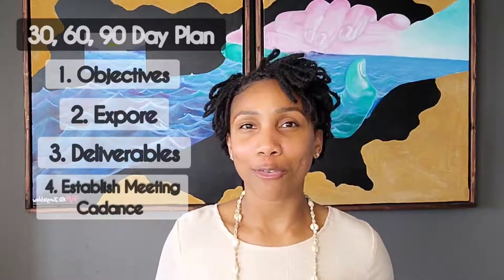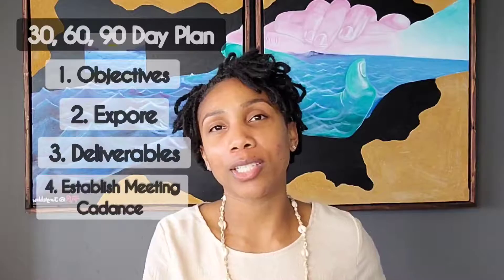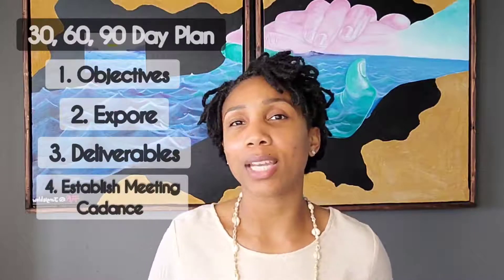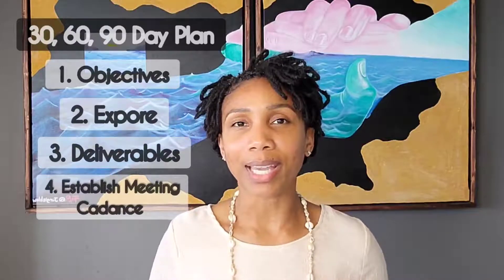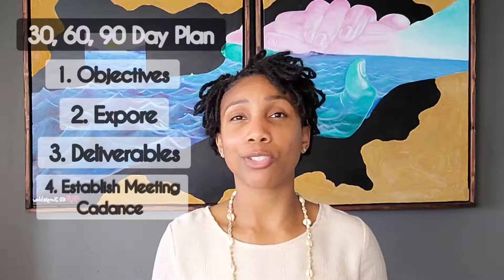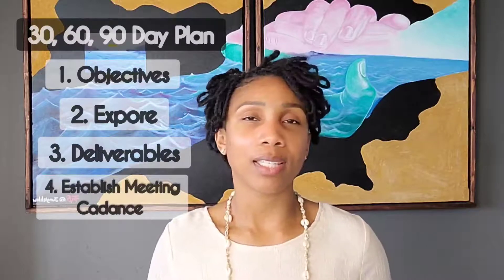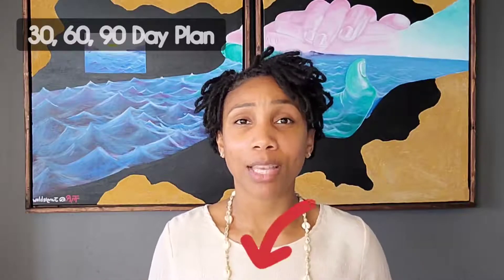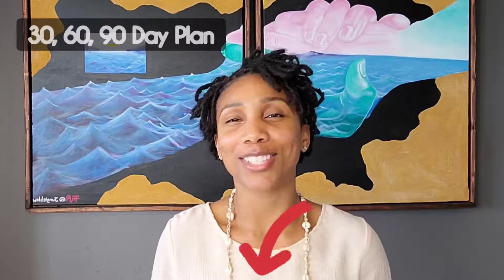How to Create and Execute a 30, 60, 90 Day Plan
When you begin a new business relationship or start a new job use this strategy to set expectations and align on project goals in order deliver results in a short period of time.